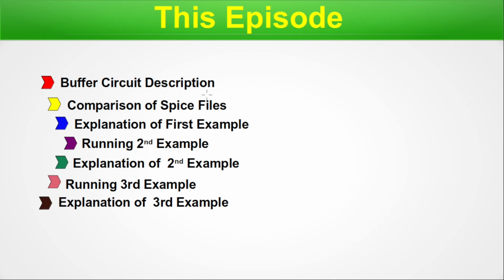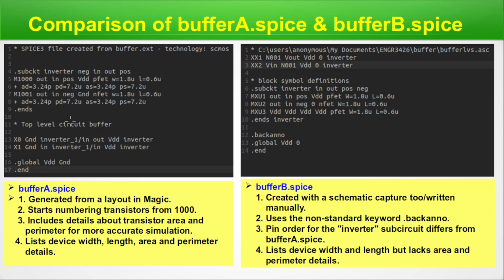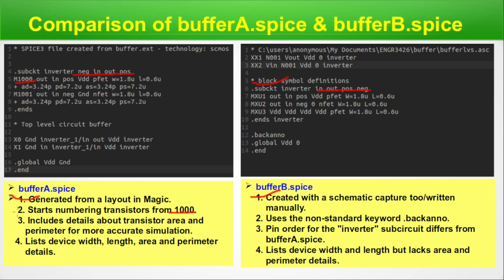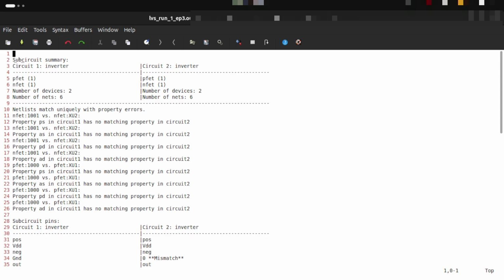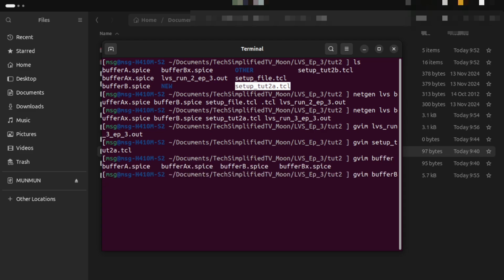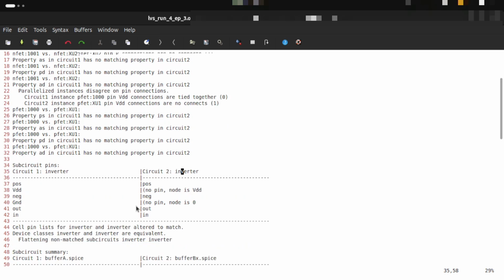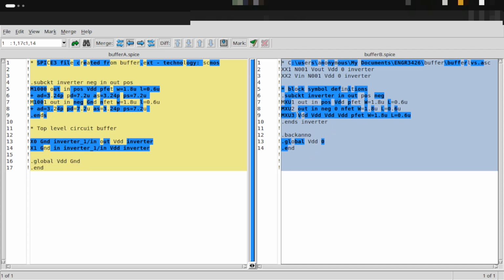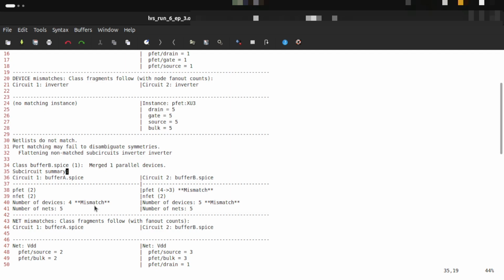Layout vs. Schematic in VLSI Physical Design using NETGEN - Ep: 3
In this video, we walk through three practical examples using NETGEN to tackle common Layout versus Schematic (LVS) issues in VLSI design. We start with a simple introduction to the topic and provide a clear chapter index for easy navigation. After explaining a buffer circuit, we use it in our examples. We also compare SPICE files to highlight why LVS tools are essential. By exploring common problems like missing global definitions and mismatched device counts, we provide step-by-step guidance on troubleshooting. Finally, we break down the NETGEN output log file to help you confidently identify and fix LVS errors.

Chapters for easy navigation:
00:00 Beginning & Intro
00:46 Chapter Index
01:47 Buffer Circuit Description
02:28 Comparison of Spice Files
04:59 1st Example Run and Explanation
08:27 2nd Example Run and Explanation
11:59 3rd Example Run and Explanation

This video suggests:
"How to use NETGEN for Layout versus Schematic (LVS) in VLSI design"
"Step-by-step guide to troubleshooting LVS issues with NETGEN"
"Comparing SPICE files for Layout versus Schematic verification"
"Common LVS problems: missing global definitions and device mismatches"
"Practical examples of solving LVS issues using NETGEN"
"Importance of LVS tools in VLSI physical design workflows"
"Breaking down NETGEN output log files for error resolution"
"Simplified explanation of Layout versus Schematic in VLSI design"
"Identifying and fixing LVS errors with NETGEN in VLSI design projects"